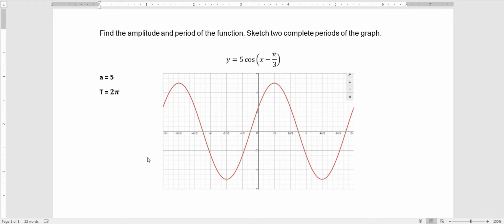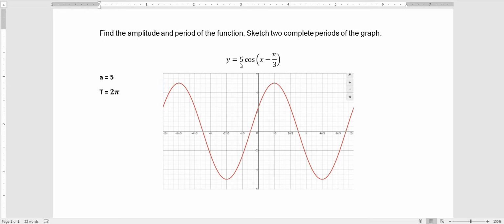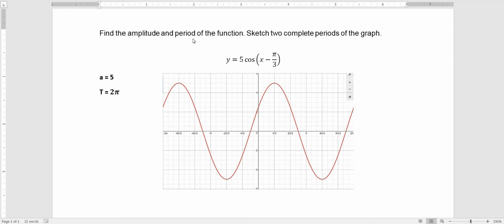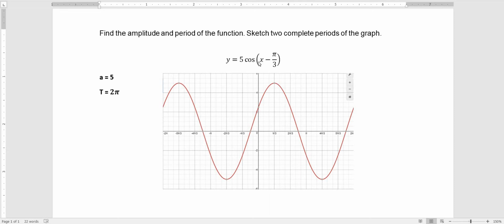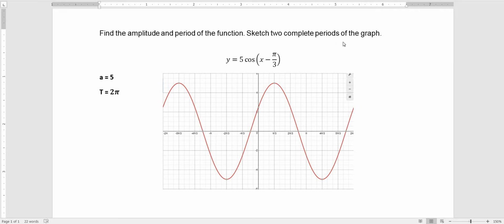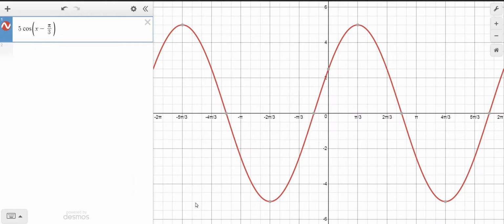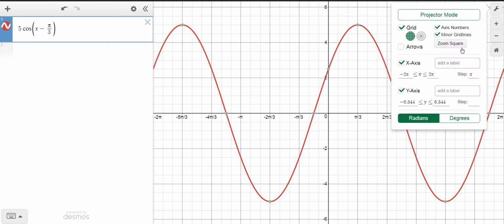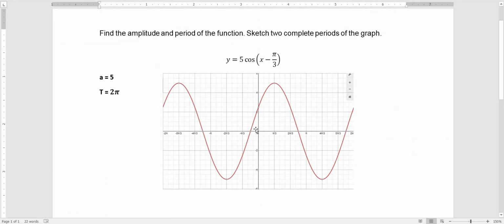Trigonometry Graphing Review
Review of Key Characteristics of Sine and Cosine Graphs